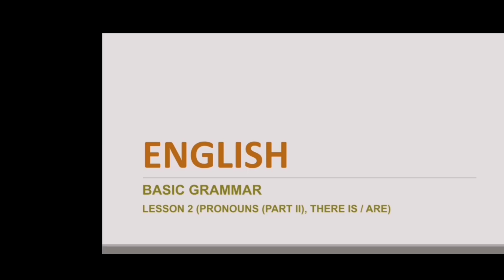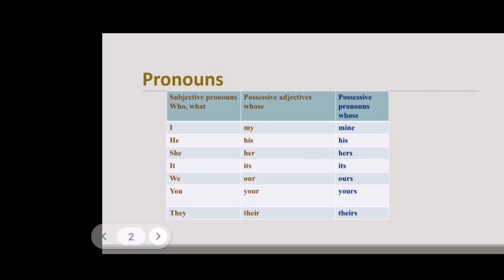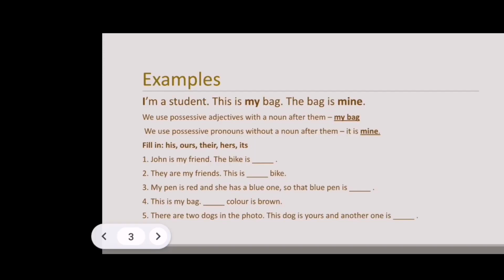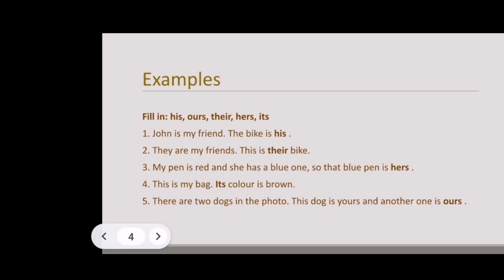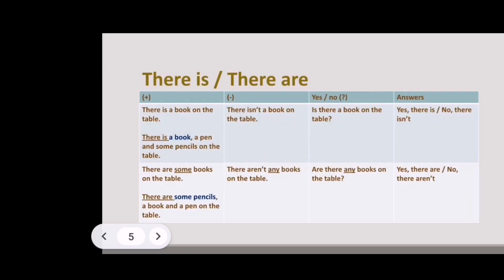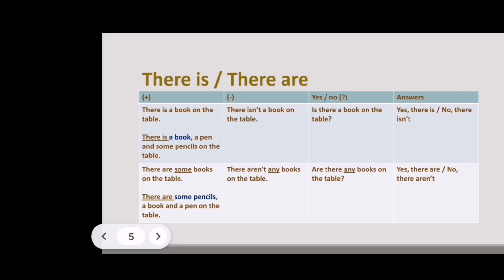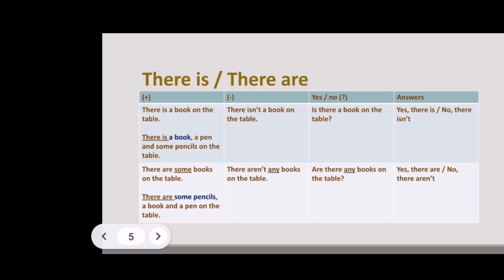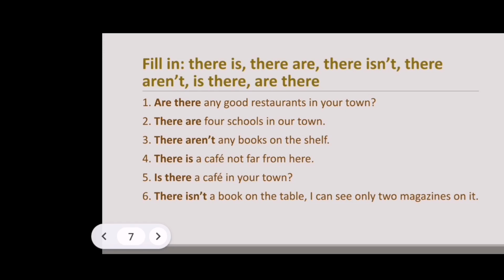Basic grammar. Lesson 2. Possessive pronouns and there is / there are.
Possessive pronouns and there is / there are. Google form for checking